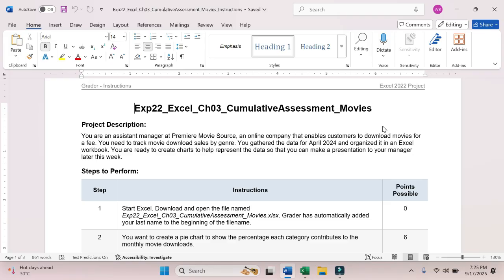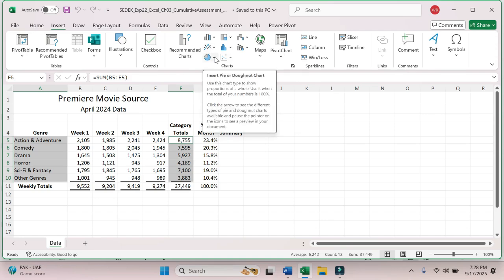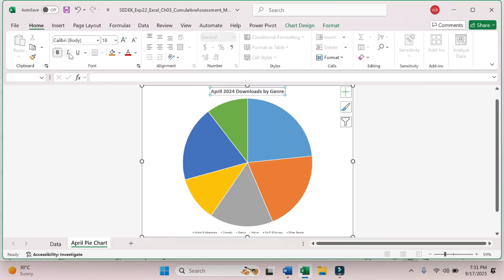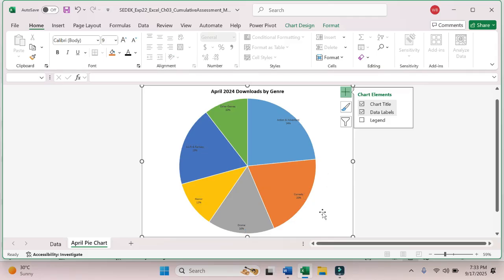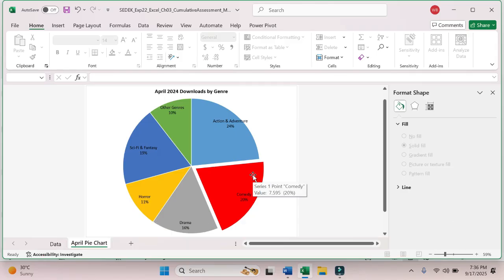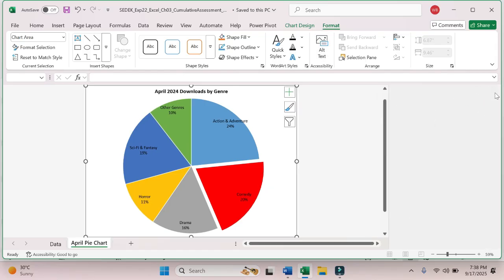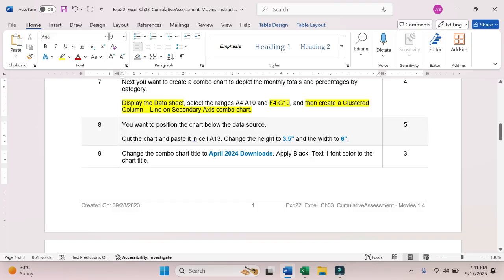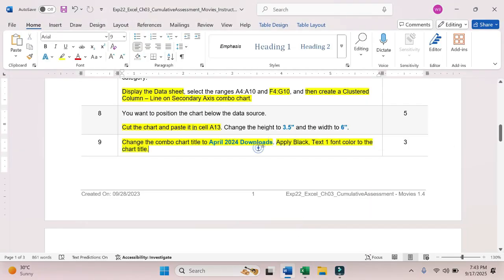Exp22_Excel_Ch03_CumulativeAssessment_Movies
Exp22_Excel_Ch03_CumulativeAssessment_Movies | Exp22 Excel Ch03 Movies

Project Description:
You are an assistant manager at Premiere Movie Source, an online company that enables customers to download movies for a fee. You need to track movie download sales by genre. You gathered the data for April 2024 and organized it in an Excel workbook. You are ready to create charts to help represent the data so that you can make a presentation to your manager later this week.

Steps to Perform:
1 Start Excel. Download and open the file named Exp22_Excel_Ch03_CumulativeAssessment_Movies.xlsx. Grader has automatically added your last name to the beginning of the filename.

Select the ranges A5:A10 and F5:F10. Create a pie chart and move it to a chart sheet named April Pie Chart. 6

Type April 2024 Downloads by Genre as the chart title, apply bold, 18 pt font size, and Black, Text 1 font color.

Add data labels in the Inside End position. Select the Category Name and Percentage labels. Remove Value data labels and the legend. Apply 14 pt font size and Black, Text 1 font color to the data labels.

Explode the Comedy slice by 7% and apply Dark Red fill color.

Add Alt Text:
Display the Data sheet, select the ranges A4:A10 and F4:G10, and then create a Clustered Column – Line on Secondary Axis combo chart.

Cut the chart and paste it in cell A13.
10 Axis titles will help distinguish the number and percentage of downloads.
Add a primary value axis title and type Number of Downloads. Add a secondary value axis title and type Percentage of Monthly Downloads. Apply Black, Text 1 font color to both value axis titles.

Remove the legend for the combo chart. Display 0 decimal places for the secondary value axis.
Apply Light Gradient – Accent 1 gradient fill color for the plot area. 5
13 A best practice is to include Alt Text for accessibility compliance.

Select the range B5:E11. Insert Line sparklines in the range H5:H11. Apply Black, Sparkline Style Dark #4.
Show the high point and markers for the sparklines. Change the high point marker color to Red.

Select the range A4:E10. Create a stacked bar chart. Move the chart to new chart sheet. Type
Weekly Downloads for the sheet name. Apply Style 8 chart style. 14
17 Add a chart title above the bar chart and type April 2024 Weekly Downloads by Genre.  4
18 Increasing the font size will make the chart elements easier to read.

Apply 11 pt font size to the category axis, value axis, and the legend for the bar chart. 6
19 Because the largest value is less than 9,000, you can reduce the maximum bound in the chart. In addition, you want to display the category labels in the same order that they are in the worksheet.
Change the maximum bounds for the value axis to 9000 and set the Major Units to 500 for the bar chart. Use the Axis Options to format the category axis so that the category labels are in reverse order in the bar chart. 5
20 Although the bar chart displays major gridlines, minor gridlines could improve the appearance.

Add primary minor vertical gridlines to the bar chart. 0
21 A best practice is to include Alt Text for accessibility compliance for the bar chart.

Add Alt Text: The stacked bar chart shows downloads by each week for each genre. (including the period). 4
22 Save and close Exp22_Excel_Ch03_CumulativeAssessment_Movies.xlsx. Exit Excel. Submit the file as directed. 0